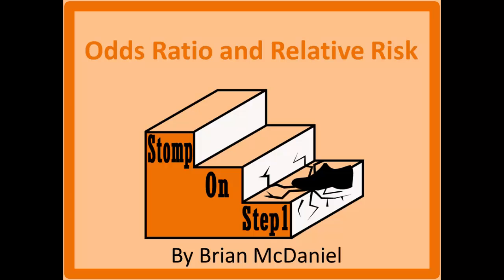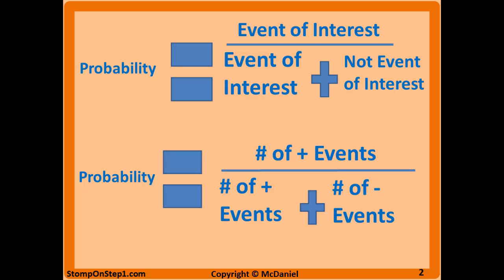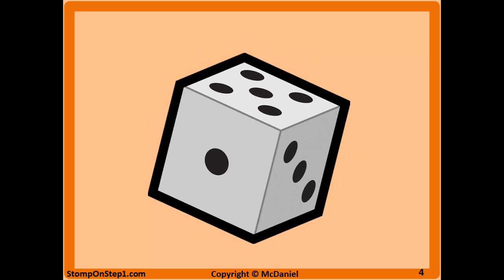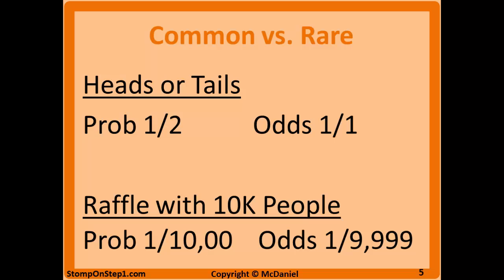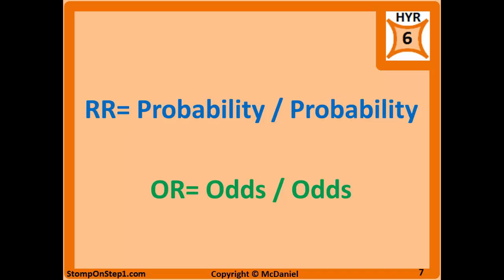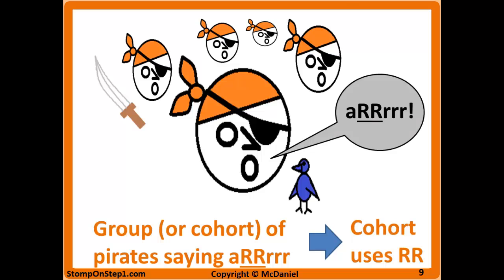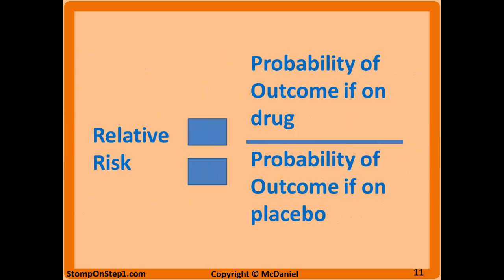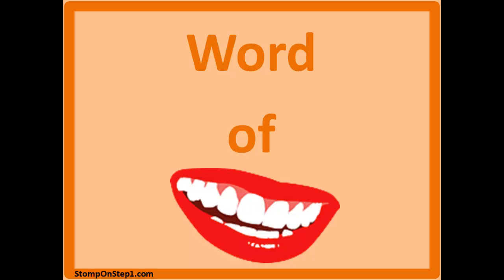Odds Ratio & Relative Risk Calculation & Definition, Probability & Odds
ERRATA: At about the 3:00 mark the slide says "10,00" when it is really supposed to say "10,000." I added a pop up box to fix it. Thanks to Mehdi Hedjazi for pointing this typo out

The terms odds and probability are used interchangeably in everyday life. However, in the setting of Biostats they are two different things. Generally speaking they both represent how likely something is, but they are calculated differently and used in different situations. Probability is essentially the same things as percentage. You are comparing the number of occurrences of a certain outcome to the number of total events measured. Probability ranges between zero and one. Odds is a ratio of the likelihood of an event happening compared to the likelihood of an event not happening. Odds can be zero or any positive number (not just values between 0 and 1).

So the probability of rolling a 4 on one attempt with one six faced die is 1_6. The odds of rolling a 4 are 1_5. Here is another example. If 13 people of a 60 person sample have lung cancer the probability of a person in that group having lung cancer is 13_60 and the odds of a person in that group having lung cancer is 13_ 47.

When we are talking about common events the difference between odds and probability is high. For example, flipping a coin one time gives you pretty different results. You have 1_1 odds of getting head and 1_2 probability of getting heads. However, as an event gets more and more rare the difference between odds and probability gets very small. Pretend there is a drawing with one winner and 10,000 people entered. The odds of winning are 1_9,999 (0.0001) and the probability of winning is 1_10,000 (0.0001). In this case, odds and probability are essentially identical.

The difference between odds and probability is important because Relative Risk is calculated with probability and Odds Ratio is calculated with odds. Relative Risk (RR) is a ratio of probabilities or put another way it is one probability divided by another. Odds Ratio (OR) is a ratio or proportion of odds. I just remember that odds ratio is a ratio of odds and probability isn't a ratio of odds (AKA it is the other option).
Relative Risk = Probability _ Probability
Odds Ratio = Odds _ Odds

Now that you have a general idea of what odds ratio and relative risk are you need to know when to use them. They don't always just ask you to calculate one or the other. Sometimes questions on Step 1 also require you to figure out which type of calculation is needed based on the situation. In clinical trials and cohort studies we use relative risk to compare the incidence of health outcomes between groups of differing exposure or treatment. For case-control trials we use odds ratio to compare the "incidence" of past exposures or treatments.

Cohort Studies (and clinical trials) = Relative Risk
Case-Control studies = Odds Ratio

I remember this by thinking about a group of pirates (group = cohort) all saying "aRRrrr!". That reminds you that cohort studies use RR and the "other one" uses OR.

Now that we understand the research setting for each term we can redefine RR & OR. I should note that I think memorizing these definitions is unnecessary because if you understand the simpler definitions you should be able to create these based on the scenario presented in the question.

An RR or OR of 1 means there is no difference between the two groups being compared with respect to what you are measuring. In this case the treatment or risk factor being study has no effect on the rate of outcome development. Similarly, an OR or RR of 2 means whatever you are measuring is two times as likely to occur in the group being studied when compared with the control group. 0.5 means it is half as likely and so on. Later in the chapter we will cover how confidence intervals are applied to RR & OR.

Now that you have finished this video you should check out the next video in the Biostats & Epidemiology section which covers Number Needed to Harm & Attributable Risk (http:__